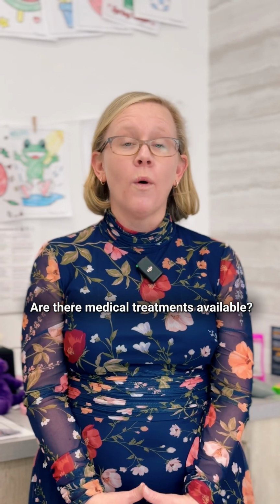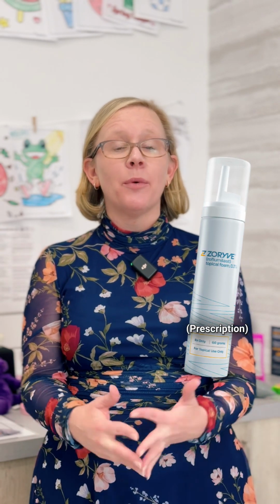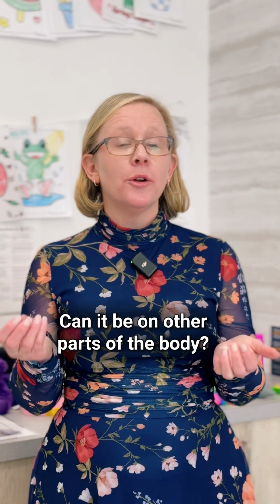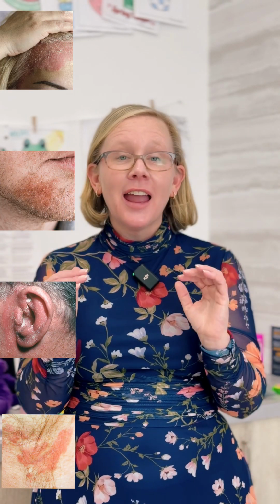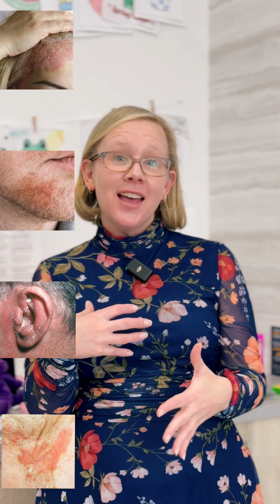All about cradle cap (seborrheic dermatitis) from a Pediatric Dermatologist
Cradle cap is typically harmless and often clears up on its own with gentle care, like using coconut oil. However, it can sometimes be confused with eczema. Signs that what you’re seeing might actually be eczema include:
* Itchiness
* Lasting beyond 6 months
* Reoccurring after clearing up
If your baby’s cradle cap isn’t resolving on its own, we’re here to help!

0:00 What is cradle cap, when it goes away and easy at-home-treatment with coconut oil
00:44 Who else gets cradle cap (seborrheic dermatitis) and why?  Teens, adults, the elderly
01:57 For seborrheic dermatitis that doesn't go away, what medical treatments or prescriptions are available?
02:25 Is cradle cap harmful, itchy, or painful?  What makes it like/unlike eczema?
03:02 When does cradle cap happen and go away?
03:18 Is seborrheic dermatitis ALWAYS on the scalp?
03:49 Is it okay to pick cradle cap?

Dr. Elizabeth Swanson sees patients in Boise, Idaho, and frequently lectures nationally on pediatric dermatology issues.  You can learn more about her education, experience, and see a list of her favorite products for pediatric skin